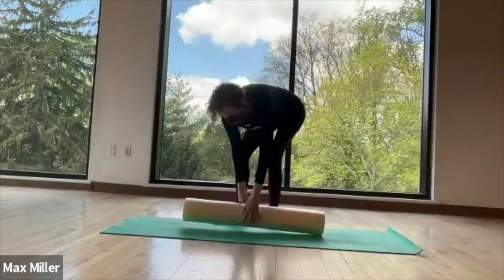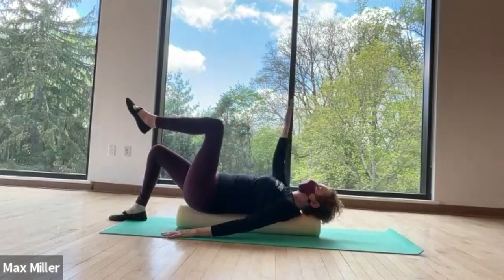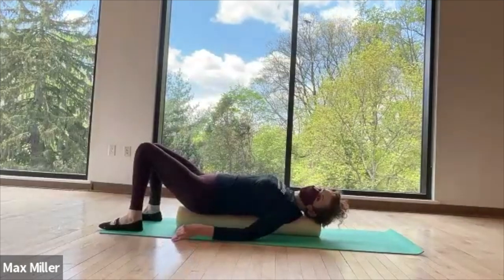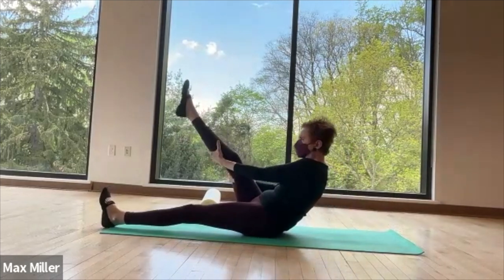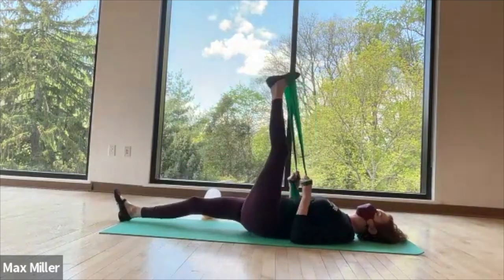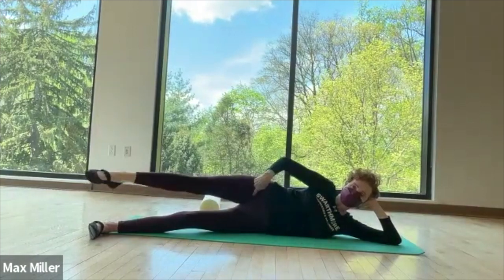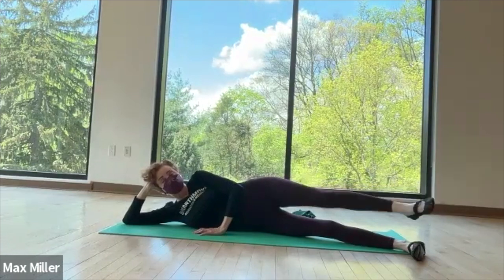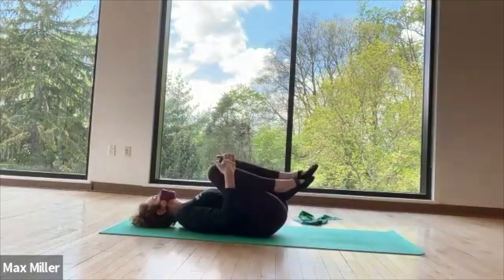Pilates with Cathy Raymond [4/24/2024]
Pilates is a progressive system of exercises designed to stretch, strengthen, and balance both mind and body. Benefits include increased core strength, better posture and balance skills, more physical and mental energy, and improved sports performance.